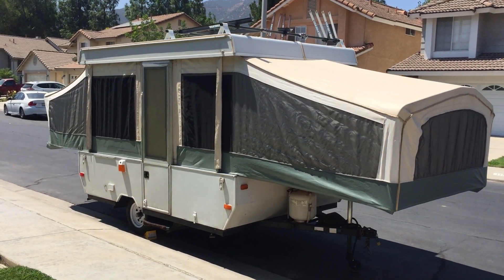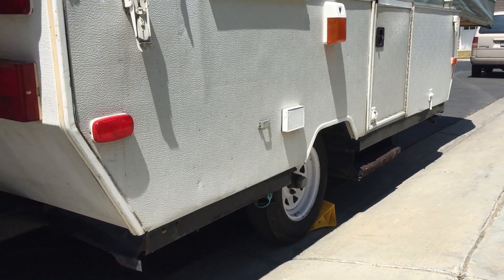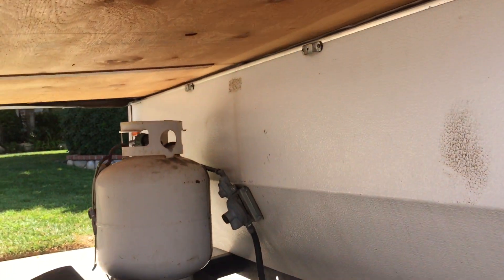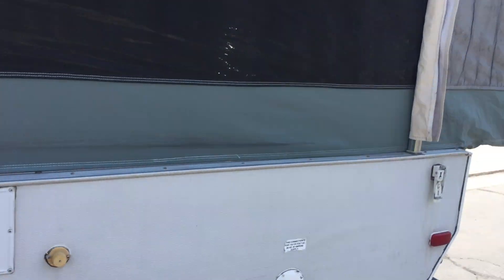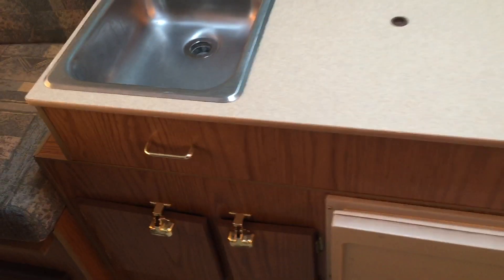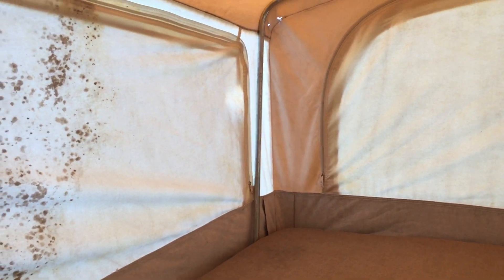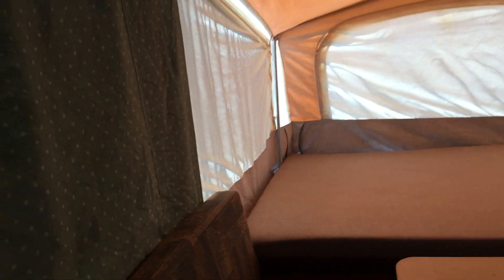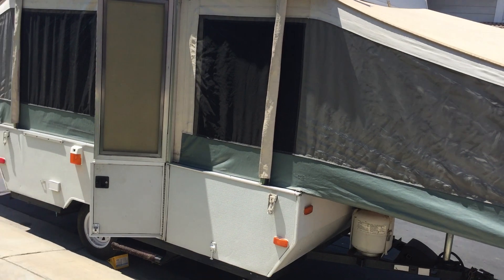2001 Jayco Pop Up Tent Trailer For Sale